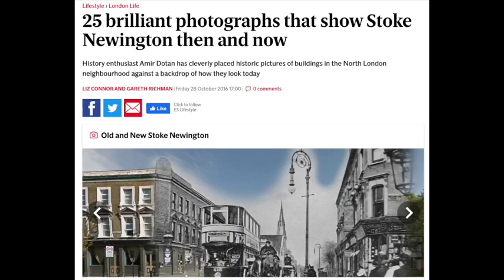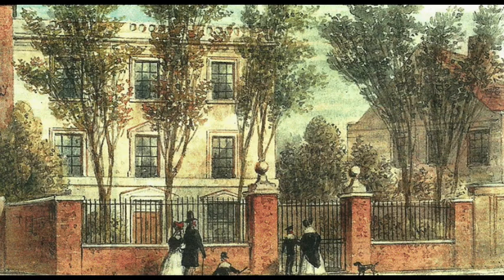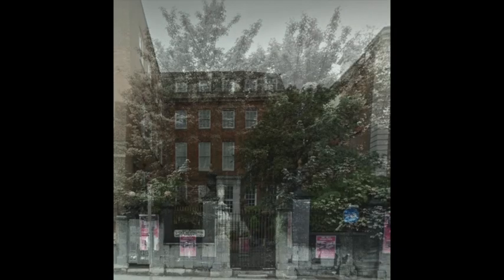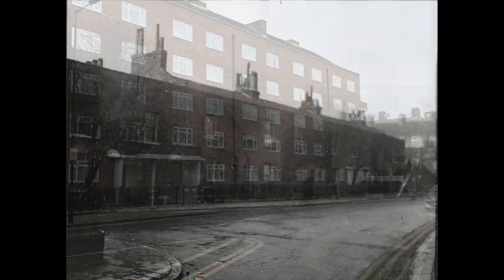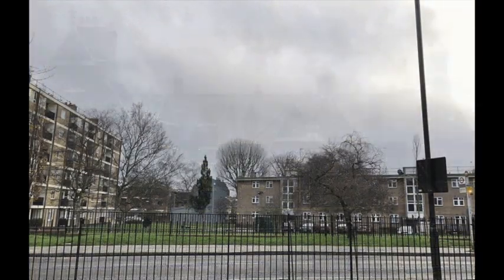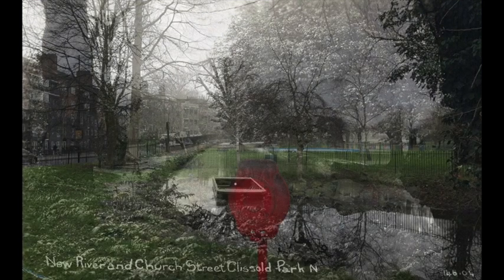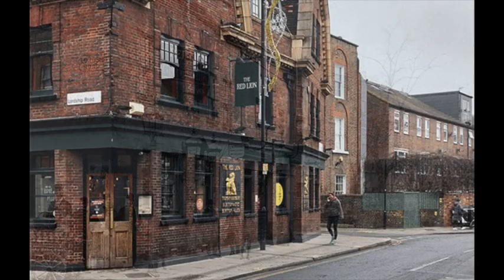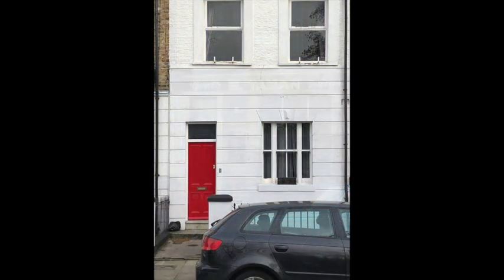Then & Now animations - Exploring Stoke Newington’s changing streetscape / Amir Dotan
Presented at the 13th Stoke Newington History Talks event, March 2nd 2020